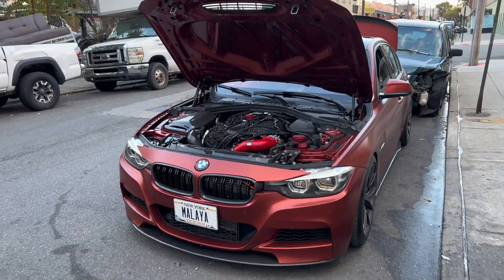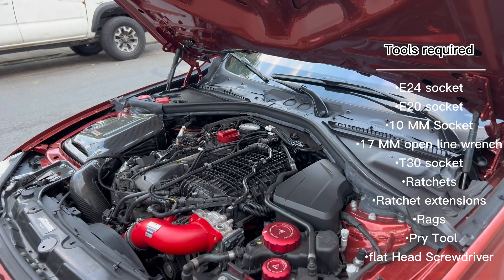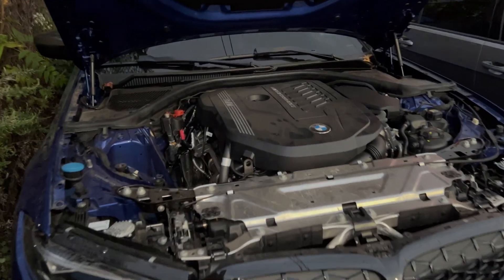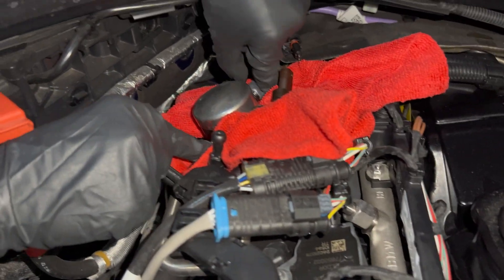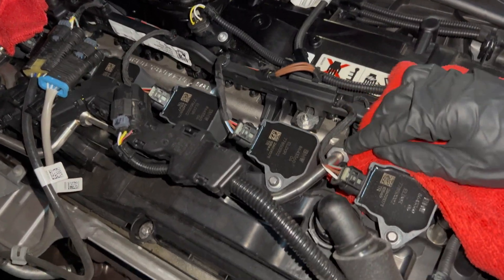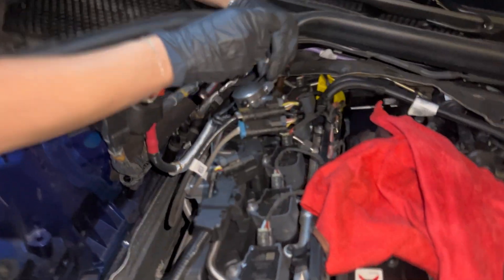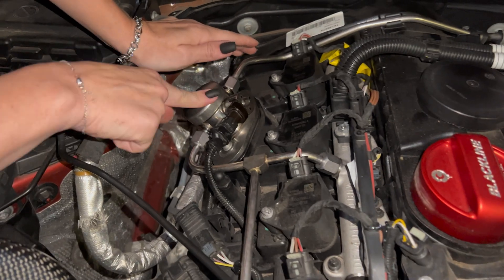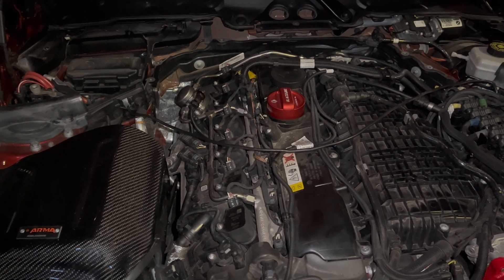High Pressure Fuel Pump Install (B58 TU) (BMW 340)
In this video I will be showing how to install a B58 TU (2nd generation) High pressure fuel pump on a generation 1 B58. By installing this fuel pump I will double my fuel ability. This is a great install if you want to tune your vehicle to run on E-85 or higher ethanol concentrations.